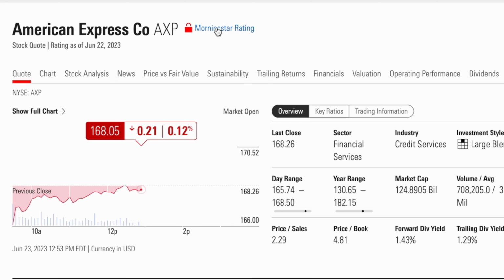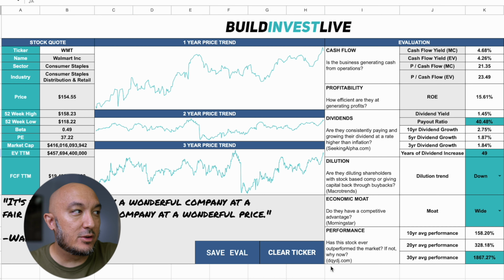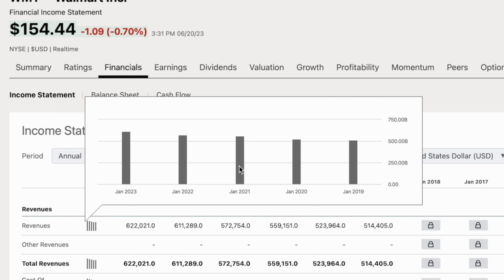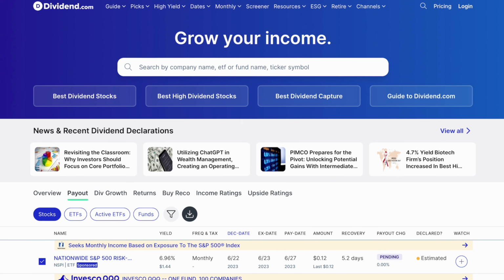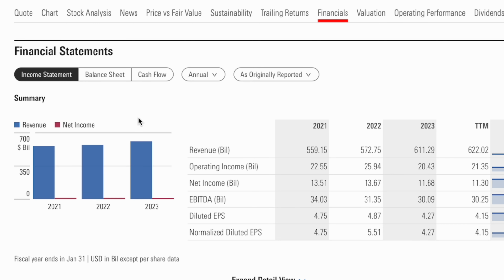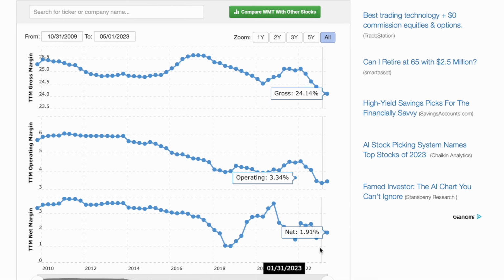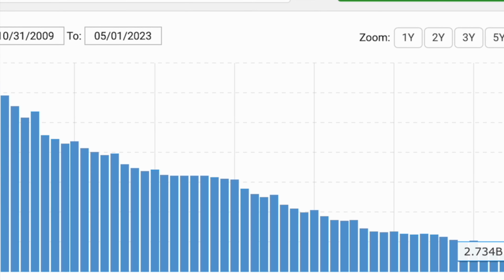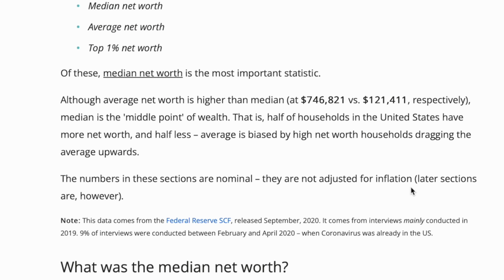Top 5 FREE Stock Research Tools That I Use Every Day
When you’re trying to research stocks, it seems like everybody wants your money. Every website has a premium plan and tries to lock down info to get you to sign up. Can’t a guy just research stocks for free anymore?? Yes, you can. In this video we go through 5 totally free tools that I use to evaluate stocks that can help make you a better investor.

0:00 - Free tools to help you evaluate stocks
0:25 - Number 1 - Finsheet.io
2:19 - Number 2 - Seeking Alpha
4:08 - Are there alternatives to Seeking Alpha?
4:46 - Number 3 - Morningstar
5:27 - Here’s a bonus tip
6:11 - Number 4 - Macrotrends
7:59 - Number 5 - DQYDJ
9:33 - Want to see me use these tools to evaluate a stock?